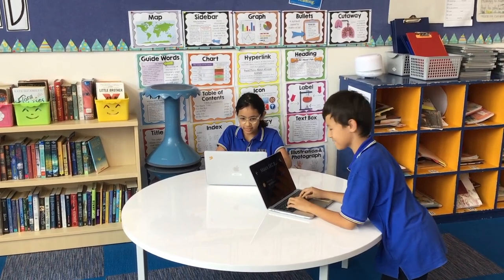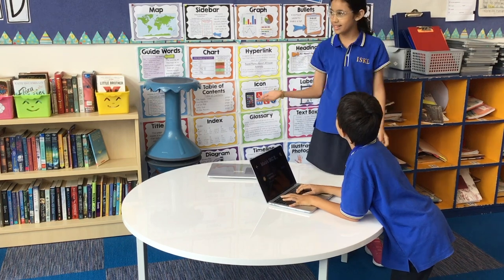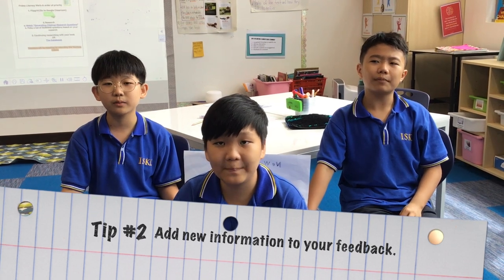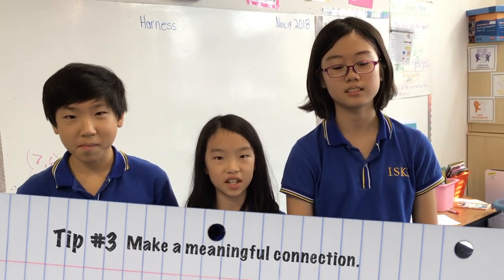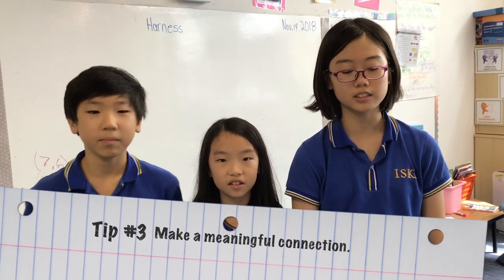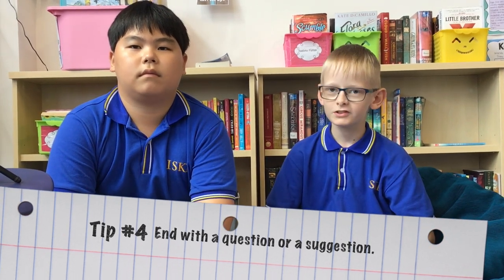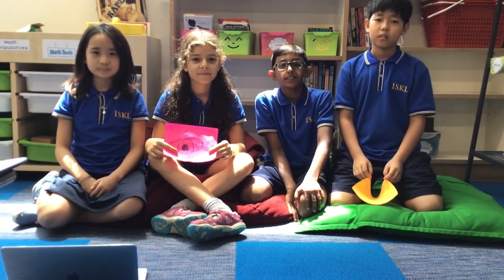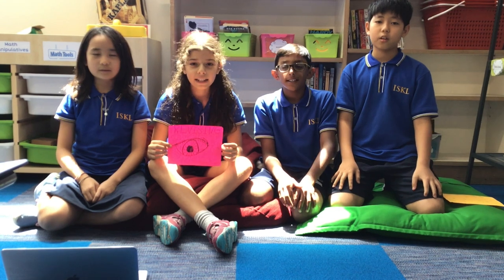How To Comment On A Blog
Would you like to write a quality blog comment? This video by 5KC, which was inspired by Ms. Yollis' video provides tips for writing a quality blog comment for your classmate, friend, or any blogger.
This video was created by 5KC in November 2018, led by Ms. Karen Callahan.